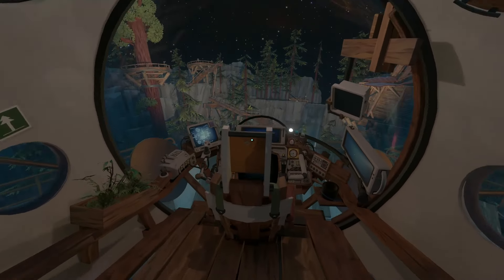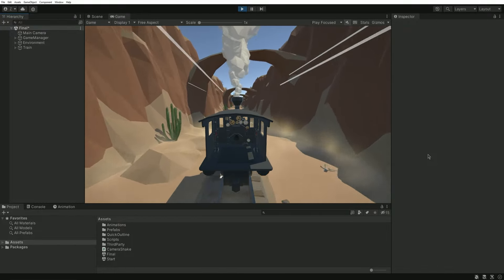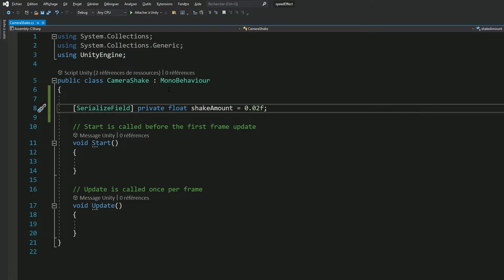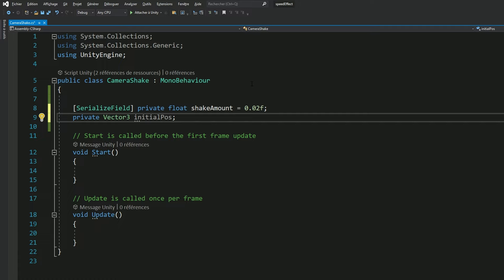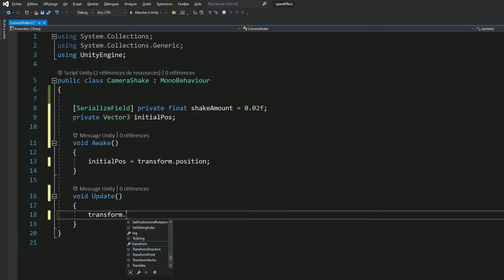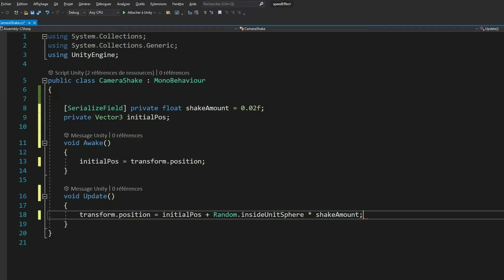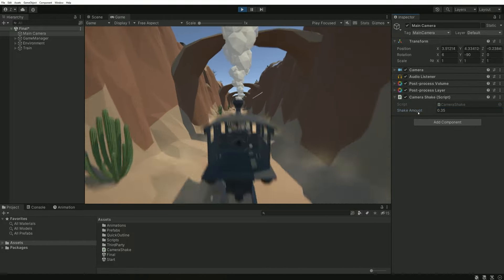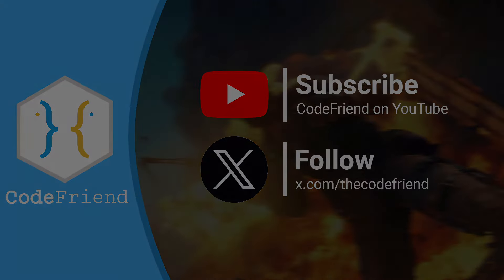How to make a Camera Shake in Unity (FAST and EASY !)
Welcome to this short Unity tutorial! In this video, I'll show you how to add a dynamic camera shake effect to your Unity projects. Camera shake can greatly enhance the impact of in-game events such as explosions, collisions, or intense moments, adding a layer of realism and excitement for players.